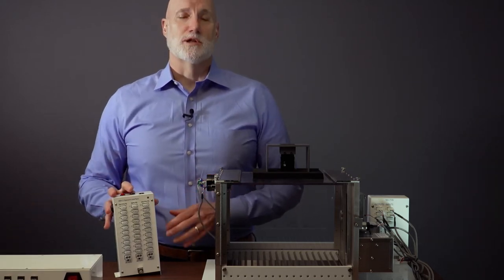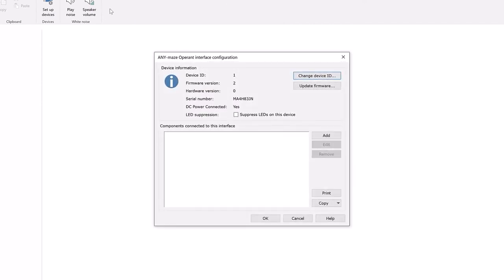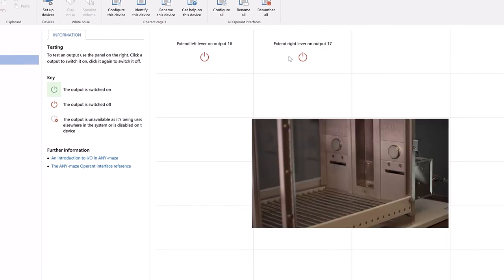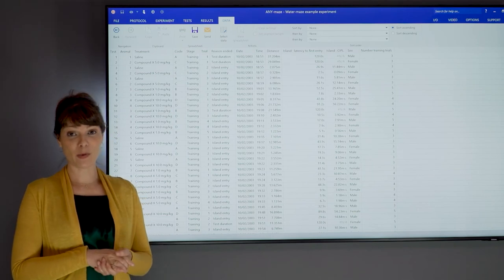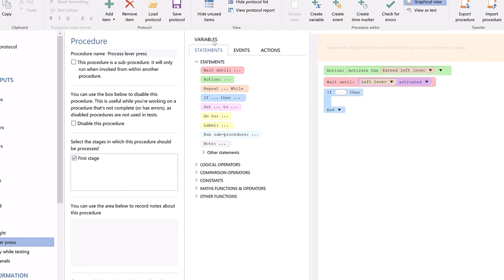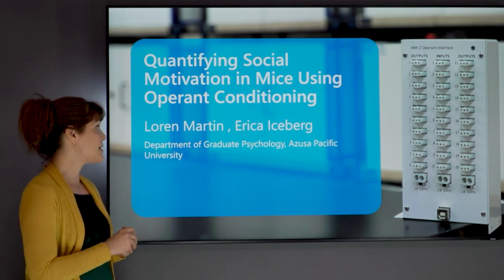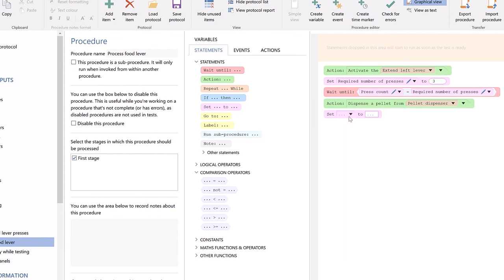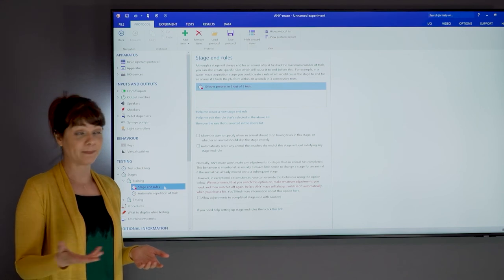The ANY-maze Operant Interface: Running Operant Experiments Using ANY-maze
The ANY-maze Operant Interface has been developed by Stoelting to make it straightforward to run operant experiments using ANY-maze. Over the last 20 years ANY-maze has evolved from being a video tracking system, into a broad platform for performing all sorts of behavioral experiments, including those that don't use video tracking at all.

In this webinar Trent Lund, PhD and Flavia Teixeira Silva, PhD will explain how the interface allows ANY-maze to be used in operant research. The webinar will demonstrate how to connect existing operant cages and how to configure ANY-maze so it knows what it is connected to. Further, a real-world operant experiment will be set up by the Stoelting team where they will run some tests and analyze the results. By the end of the webinar researchers will have an understanding of the benefits that the combination of the interface and the ANY-maze software offer in operant research and how the system stacks up against the software currently being used.